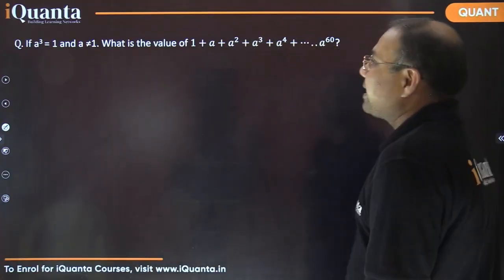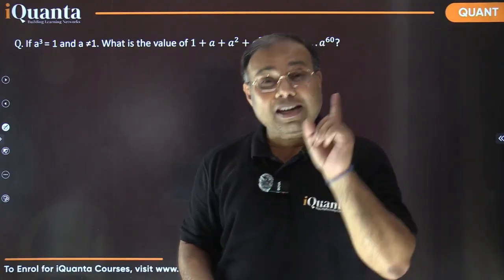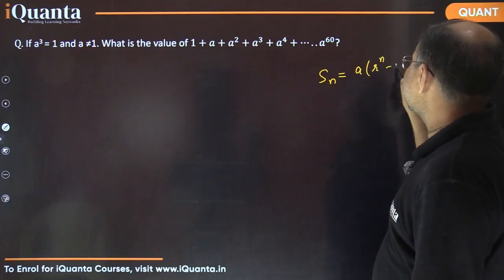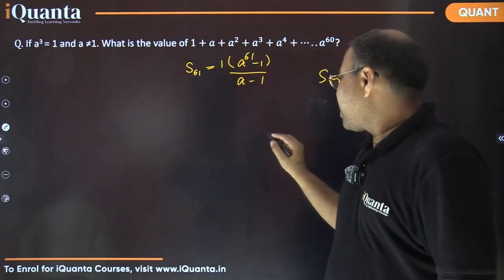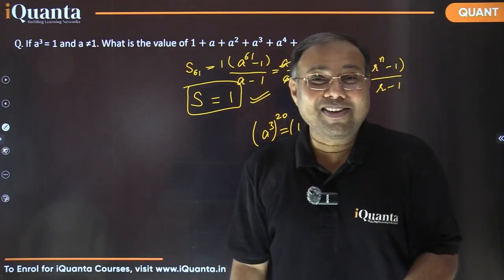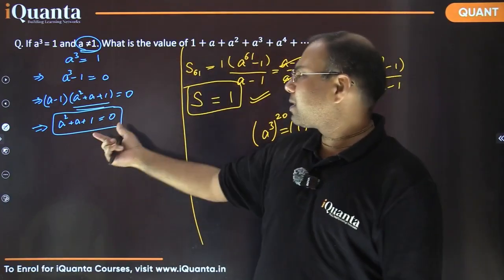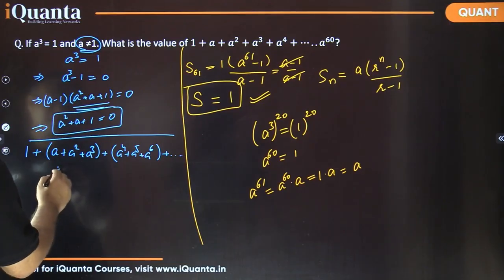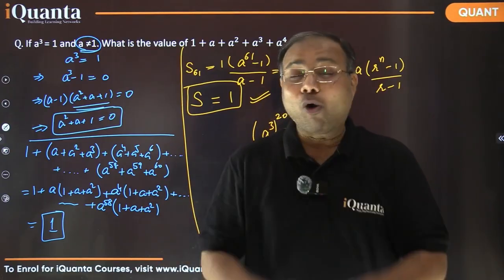Q45 IPMAT Quant Playlist | IPMAT Indore Quants